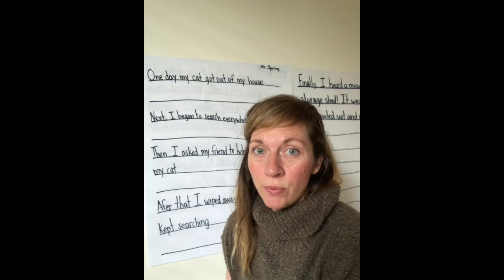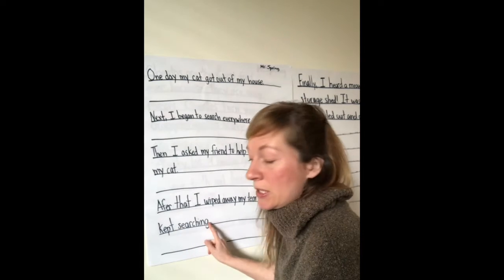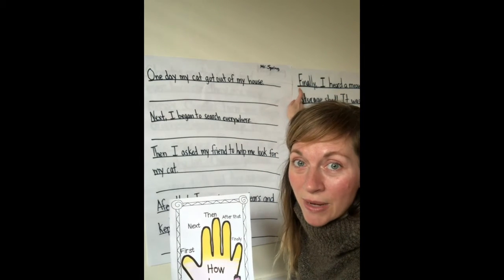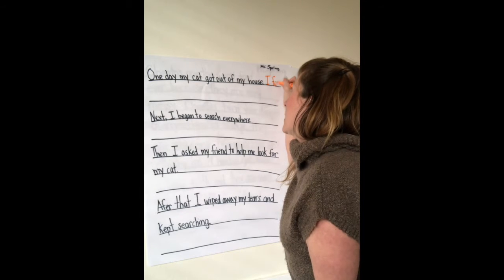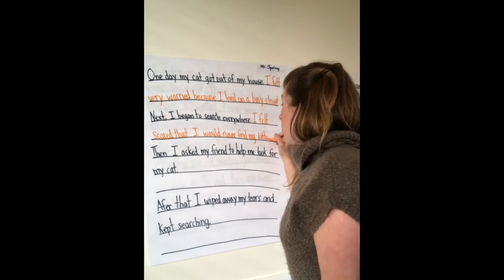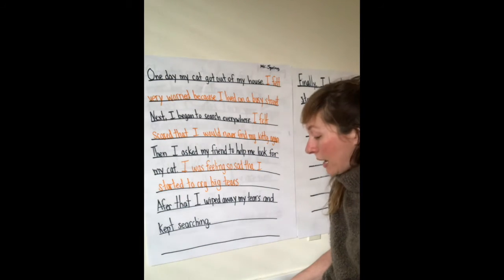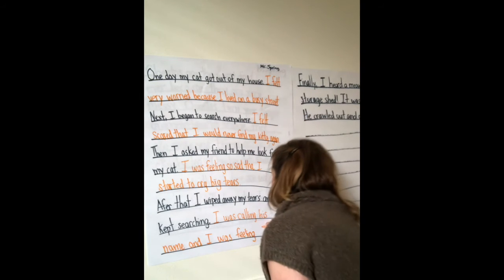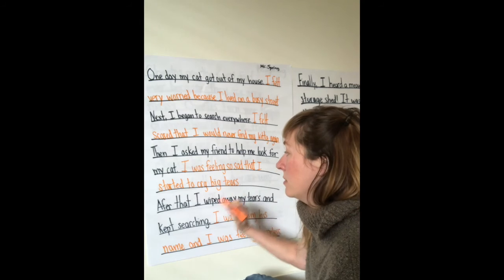Beginning, middle and end writing:Lesson 3